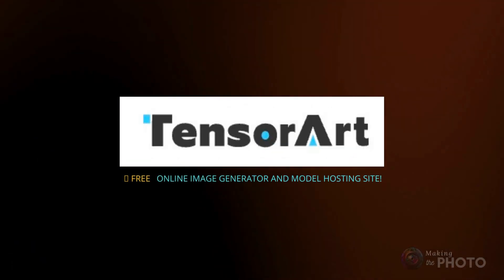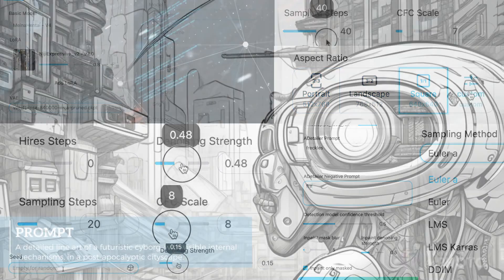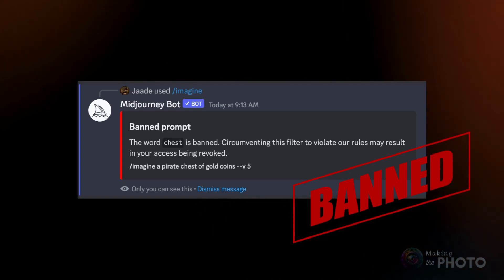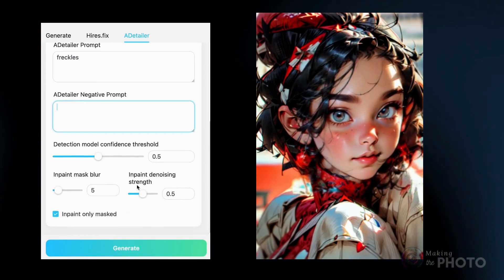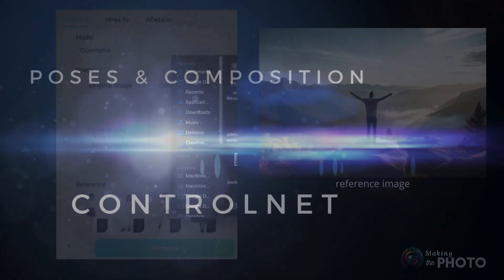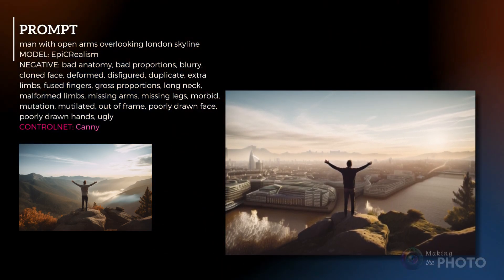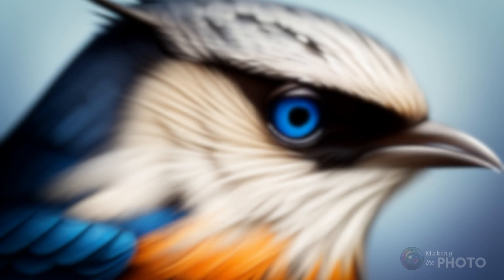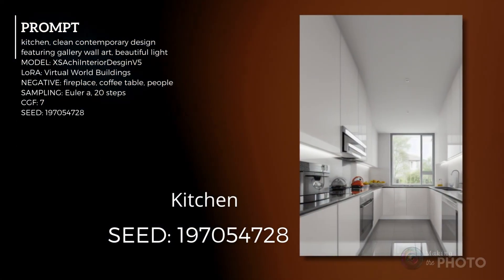Stable Diffusion Tools: Master the Art of Stable Diffusion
Today's guide is for beginners. So, open up Tensor Art and follow along. Make sure to use the invite code MakingThePhoto. Together, we'll talk about models and LoRAs, sampling methods, steps and scales. All those things that make SD-based image generation so flexible. Learn to create stunning AI art!

By the end of this video, you'll be a pro. You'll know what the options do and if they are the right fit for your ai generated images. Once you wrap your head around the tools, you'll see how SD models can make more personalized art works.

Tensor Art is a free stable diffusion-based AI image generator. You may have seen image generators like this and felt a bit intimidated by all the tech lingo. I'm using Tensor Art to to demystify all that tech-speak and explore the magic behind the image generation process.

Invitation Code: MakingThePhoto

**Let us know your favorite tips and tricks for creating ai images in the comments below. Share your images and don't forget to tag us at makingthephoto**

Let's keep creating magic together, one AI prompt at a time!

JOIN COMPETITION! Tensor Art is running a competition on their Discord server July 23rd - August 20th. 1000 extra credits for participating!

⏱️ VIDEO TIMELINE

0:00 Start
1:00 Introduction to Stable Diffusion
1:52 Fine Tuned Models
3:28 What are LoRA?
4:23 VAE Variational Autoencoder
4:49 ADetailer
5:36 Using Negative Prompts
6:09 Image2Image Prompts
7:08 ControlNet Pose Control
7:56 Aspect Ratio
8:22 Hires.Fix
9:21 Sampling Method & Steps
10:37 CFG Scale: Prompt Guidance
11:20 Seed

🔗 QUICK LINKS

Artwork by Jenn Mishra via Midjourney, Leonardo AI, Firefly

Special thanks to:
Music Euphoria - Lex Cadoret YouTube Music

Canva, Adobe Podcast & Audacity for making the creation process a breeze!